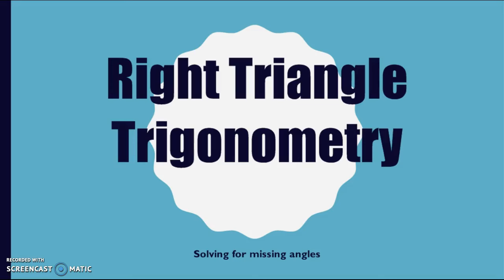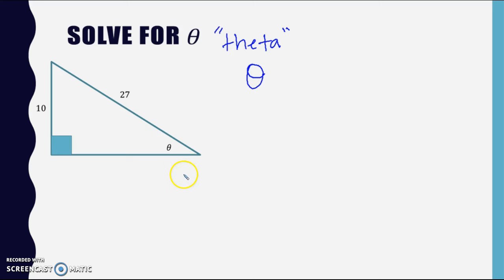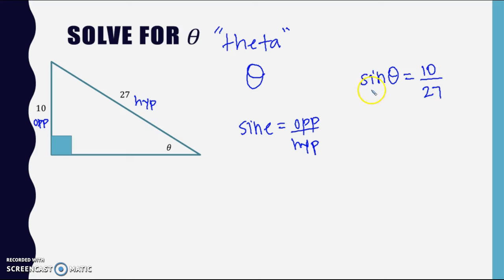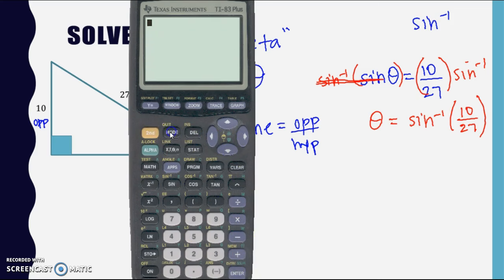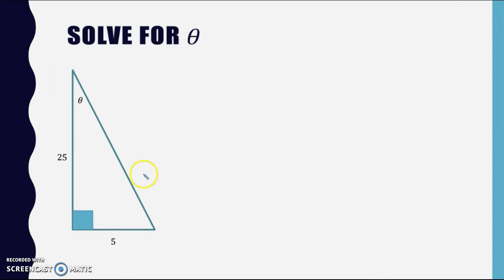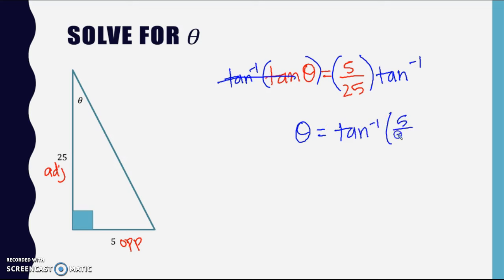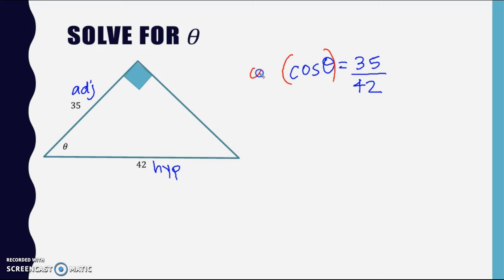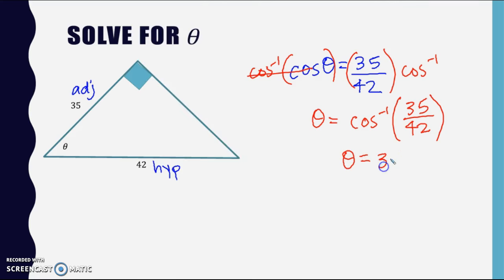Right Triangle Trig - Missing Angles